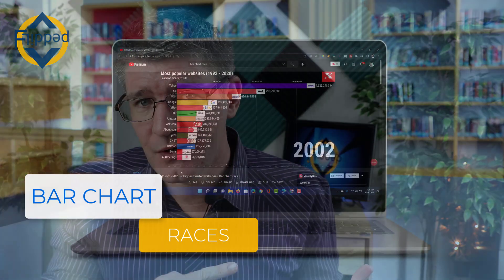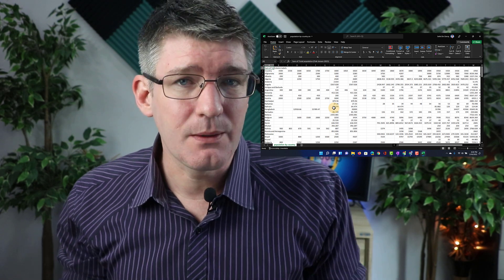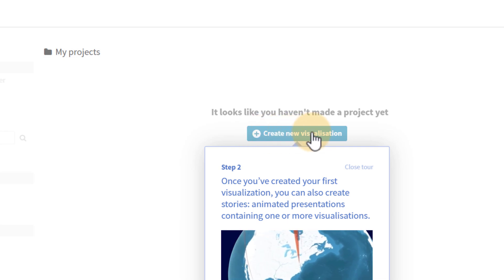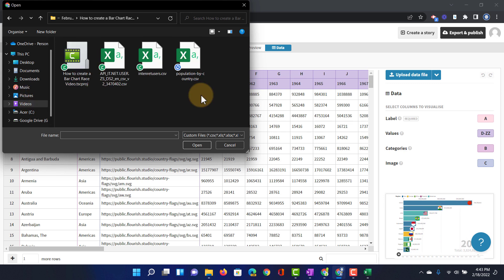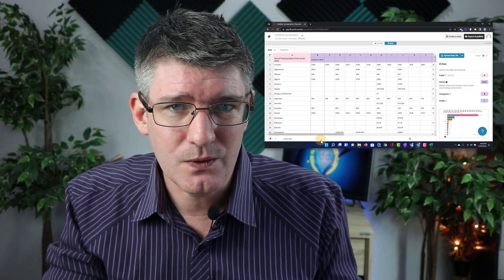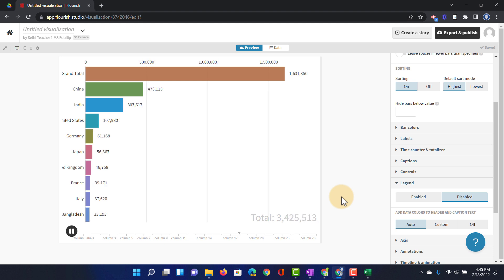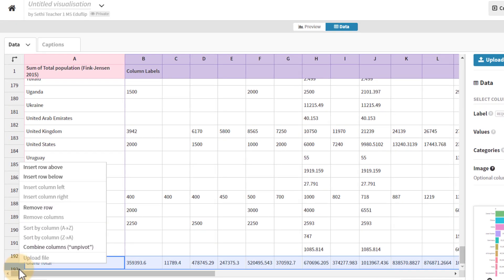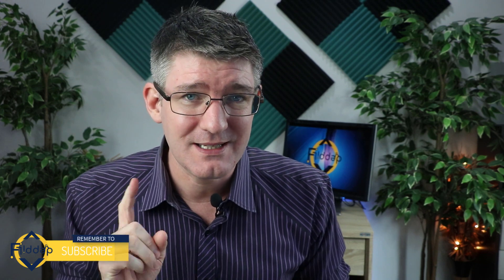How to create a Bar Chart Race for FREE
Bar chart races are a great way of visualizing data and showing change over time. These type of videos are popular on social media as well as useful in the classroom to quickly demo how data can tell a story.

Our students can create their own Bar chart races in no time using a service called Flourish.
In this video I demonstrate how easy it is to get started and what can be customized about these racing bar charts.